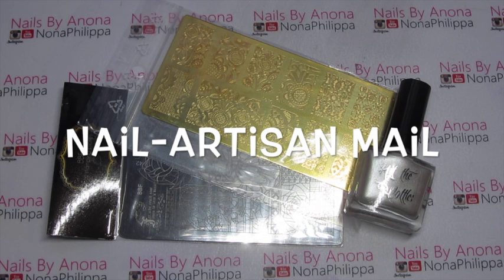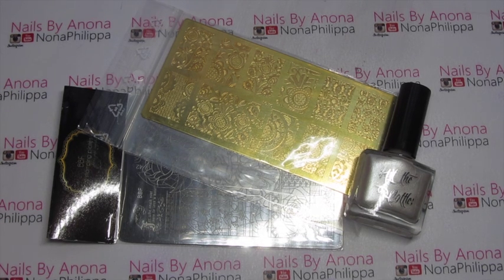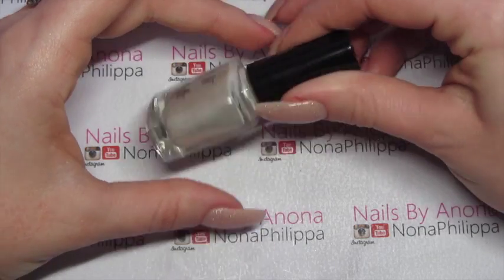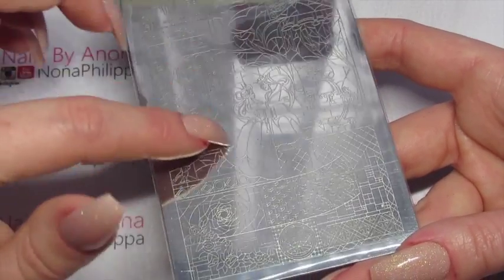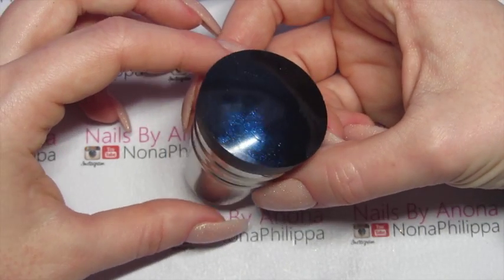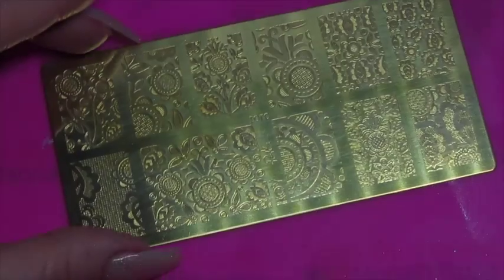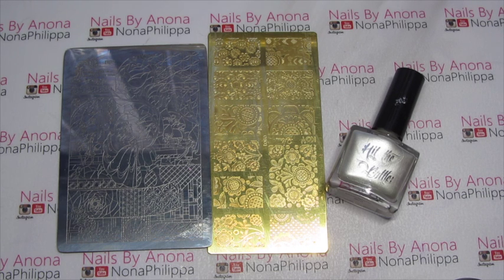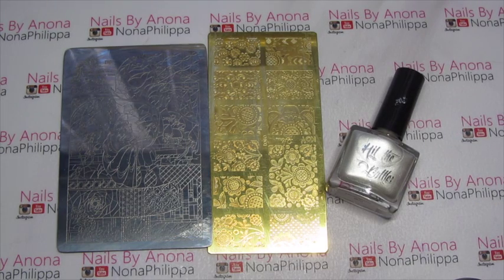Nail-Artisan Nail Mail-BBF and Pet'la Stamping Plates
This is a video on three new products I recently brought, showing you some swatches of each.

My favourite topcoat-Seche Vite
Clean up brush-Ecotools eyeshadow brush